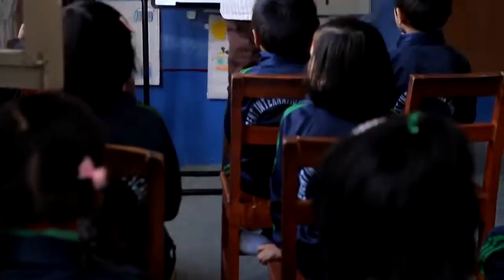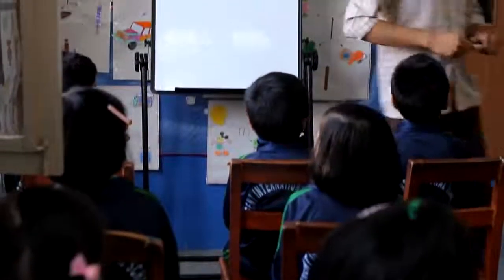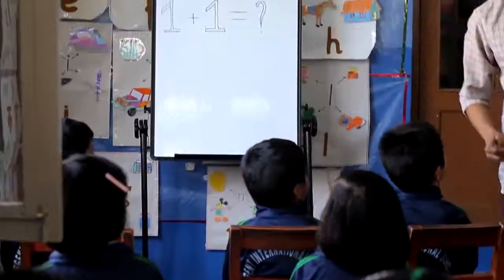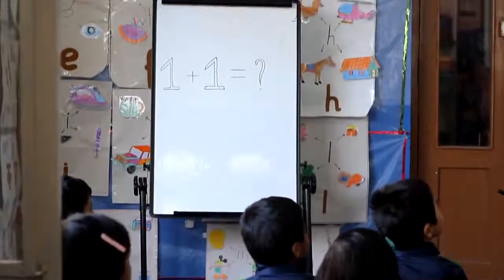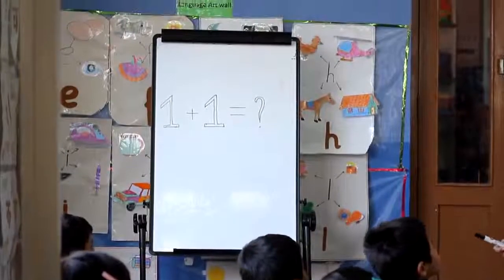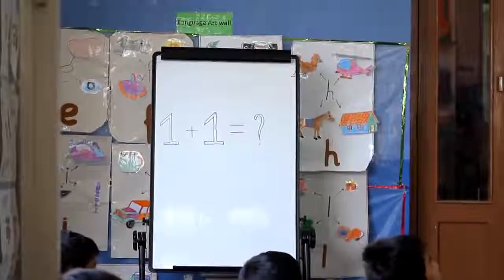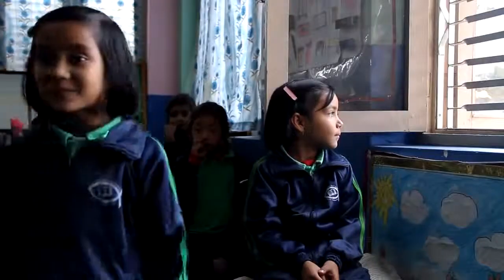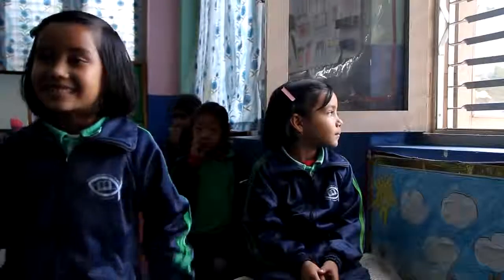One Dir Robin Dahal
won jury award in 60ssff nepal